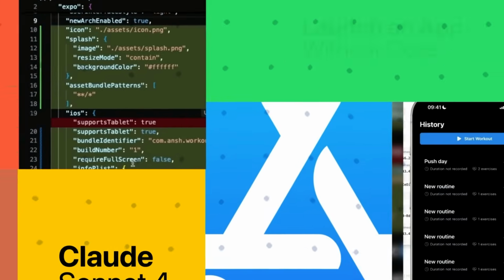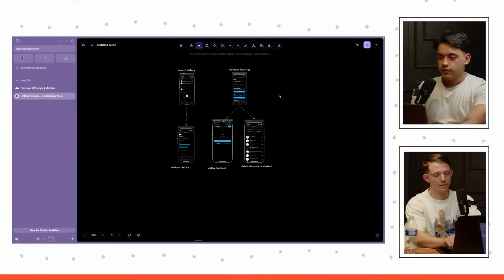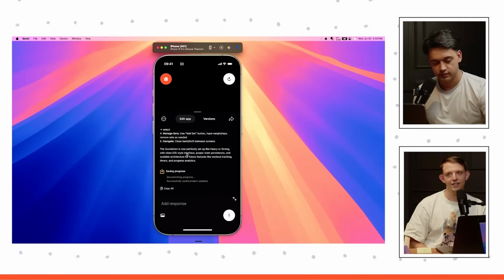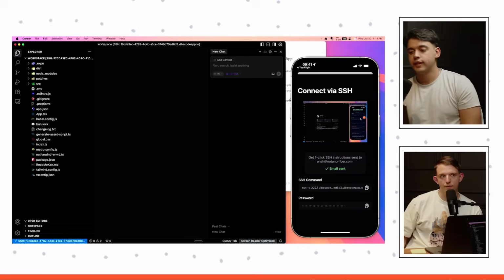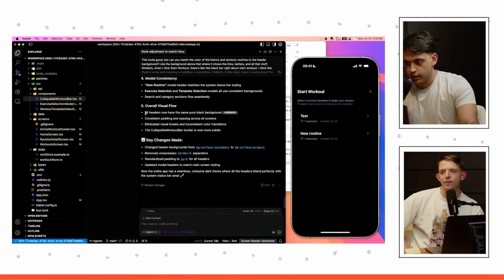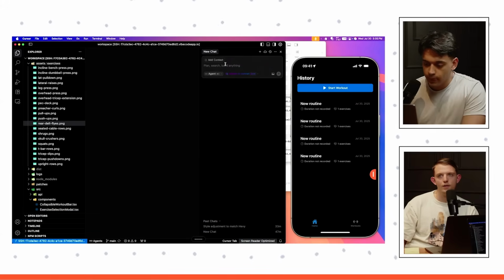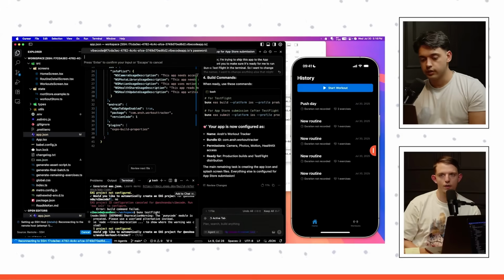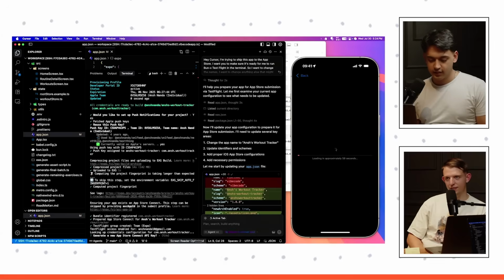AI Built This App in 26 Minutes (and published it)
Many popular iOS apps are increasing their prices...

Good thing we have AI.

And you can recreate popular apps without writing a single line of code.

And ship them to the App Store:

Ansh Nanda (@anshnanda_) and I:
1. Plans and Outlines his app idea
2. Builds a mobile app on @vibecodeapp
3. Connects to Cursor
4. Creates personalized AI-generated images
5. Submits the app to the App Store

TIME STAMPS:
00:00 Introduction
00:30 The App We're Building
01:32 Creating the App Mockup on Excalidraw
04:23 First AI Prompt on @vibecodeapp
08:14 Enhancing App Functionality
10:13 Connecting the App to @cursor_ai
12:03 Styling and Final Touches
19:26 Publishing the App to the App Store

(in less than a week you'll be able to push to the app store directly from VibeCode app)